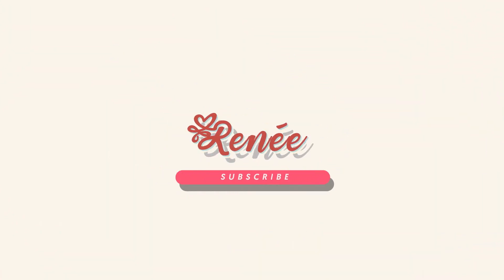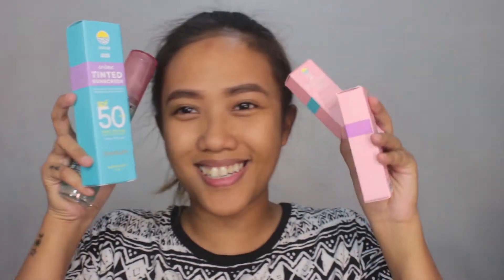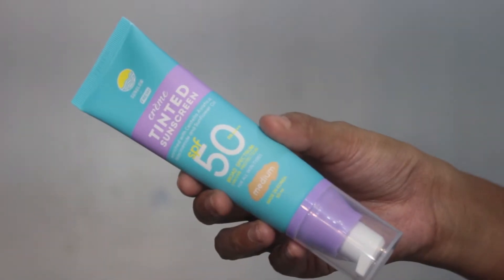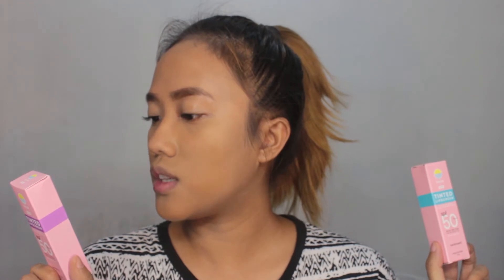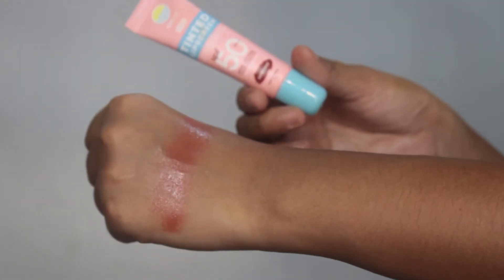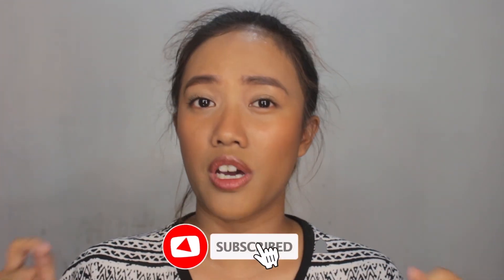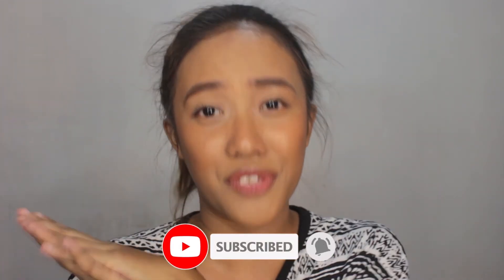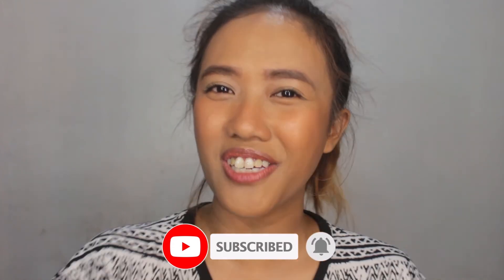SUNGLOW BY REI GERMAR & MAE LAYUG FULL REVIEW & WEAR TEST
Hey guys! My ordered Sunglow products finally arrived! Today's video is a review about Sunglow by Fresh products. I did a wear test on everything. Is it worth the money?

Sunglow is a collaboration of Mae Layug and Rei Germar with Fresh here in the Philippines. Their products can be bought in Watsons, Shopee, or Lazada. I got mine in Watsons.

LET'S TALK!